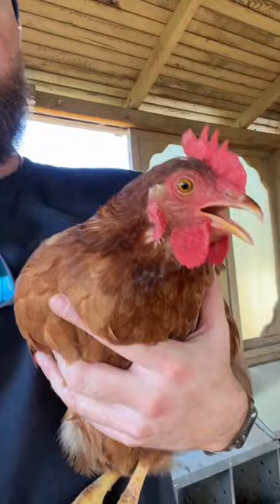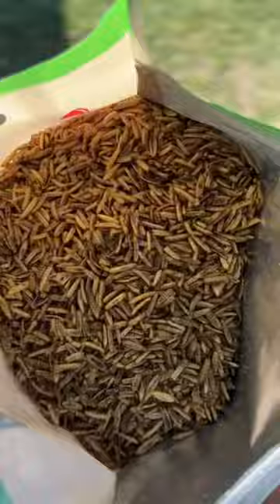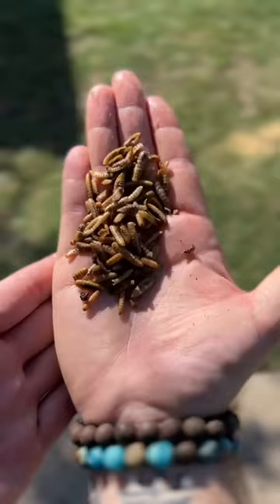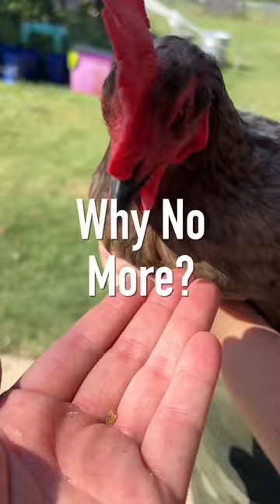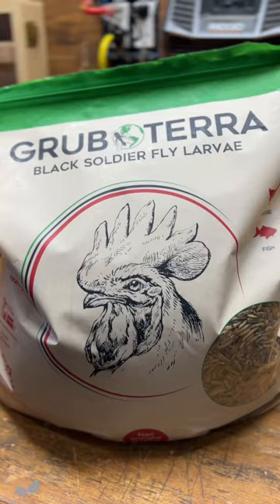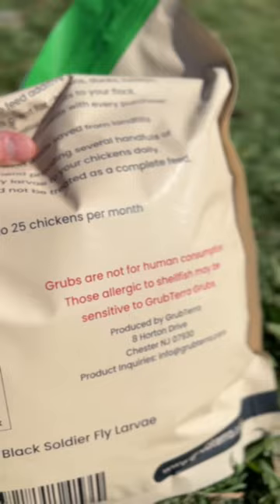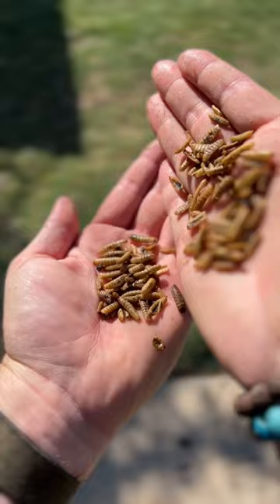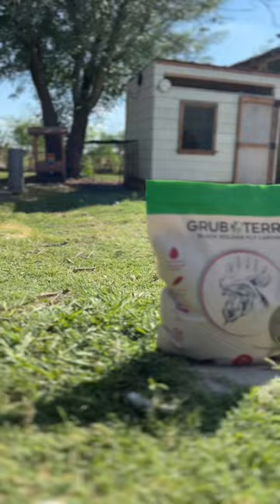Grub Terra Black Soldier Fly Larvae! Best Chicken Feed EVER!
Use GRUB10 for savings at Grubterras website. This 5lb bag is supposed to last for an entire month! But remember it’s a supplemental feed, so either free ranging or you need to also be feeding as usual basic feed.